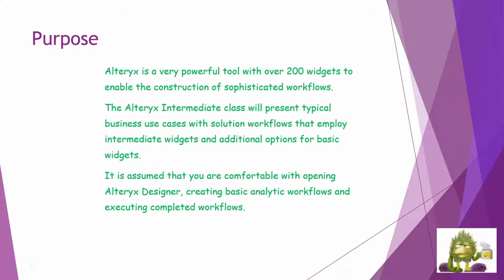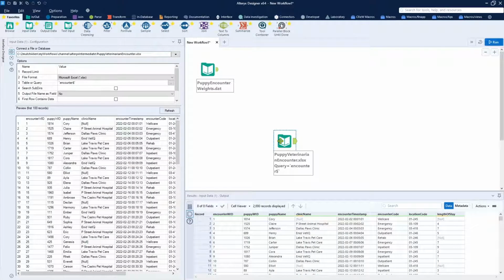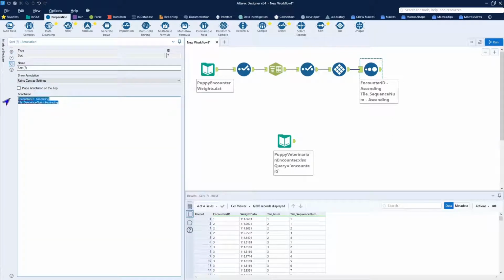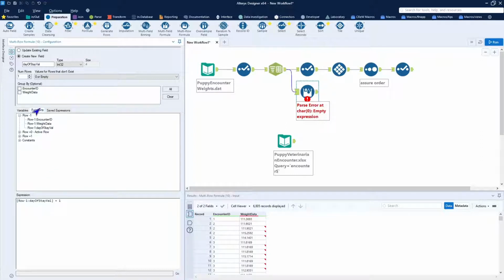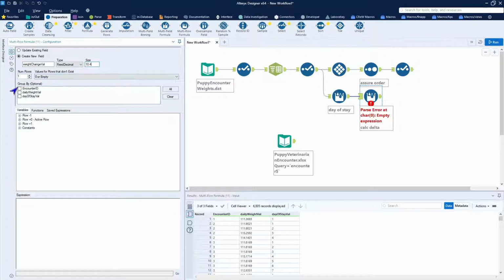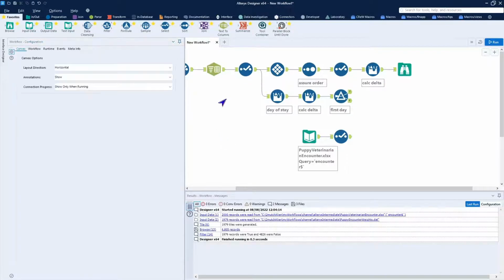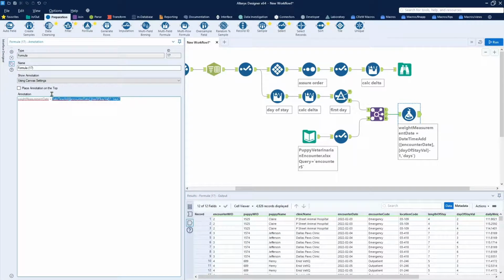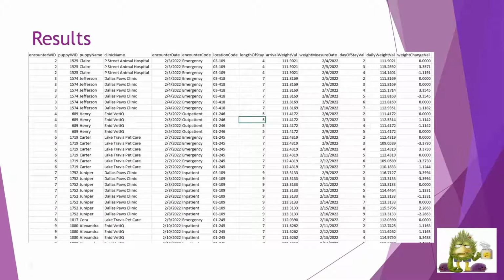Alteryx Intermediate Training Part 3 Calculate Weight Change by Data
John Q needs the daily weight change for each patient during their encounter. To present the data on a dashboard he needs a record for each day of the stay that includes the measurement date.
Data files:
PuppyEncounterWeights.dat
PuppyVeterinarianEncounter.xlsx

Widgets used:
Browse
Filter
Formula
Input Data
Join
Multi-Row Formula
Output Data
Select
Sort
Text To Columns
Tile